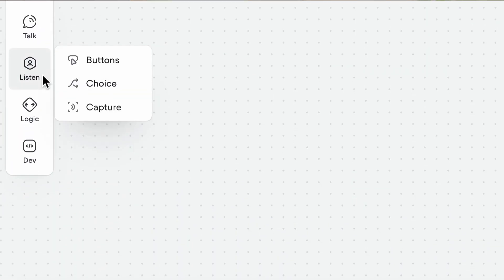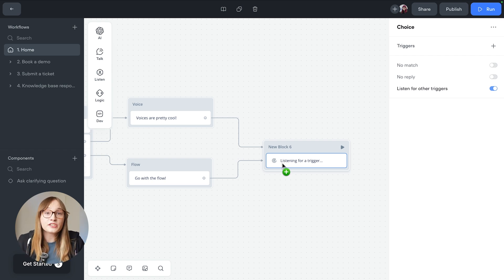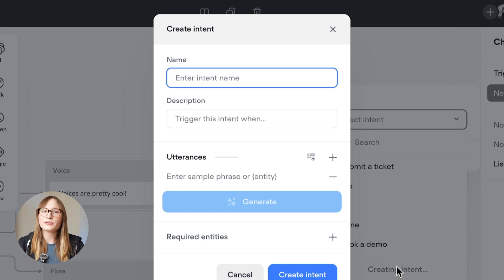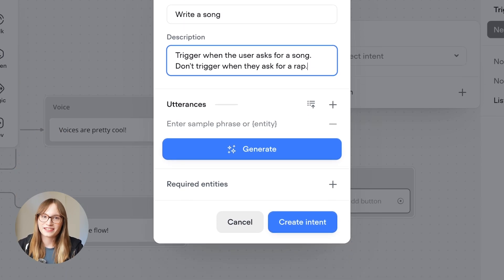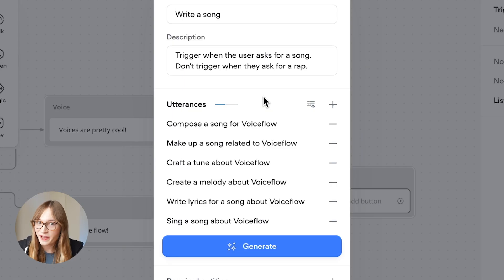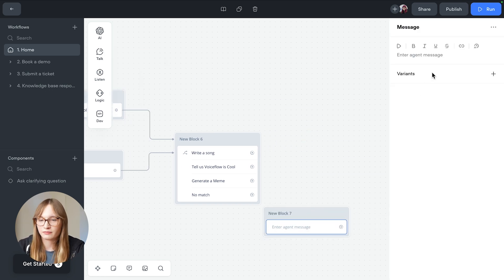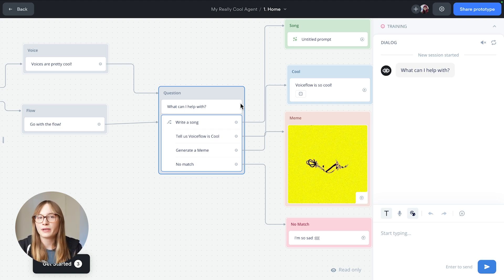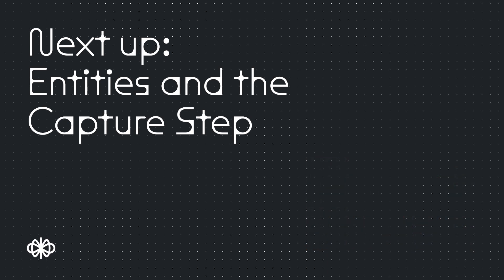Intents, Utterances and the Choice Step | Voiceflow Basics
The Voiceflow Choice step lets your AI Agent understand what your users are asking for through Intents and Utterances. In this Voiceflow beginner tutorial, we'll show you how to setup all of these things.

Chapters
0:00 When to use the Voiceflow Choice step
0:38 Adding the Choice step to your Canvas
1:22 Adding Triggers and Intents to our Choice step
2:15 Adding Utterances to our Intent
3:18 Handling "No Match"
4:17 Training our AI Agent
4:40 Testing our AI Agent